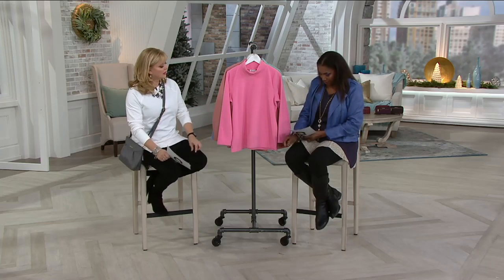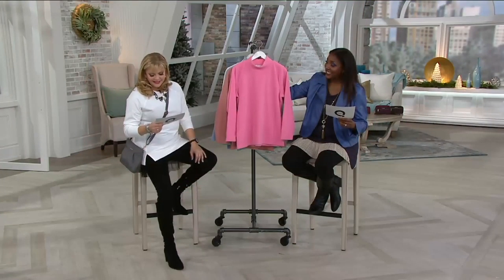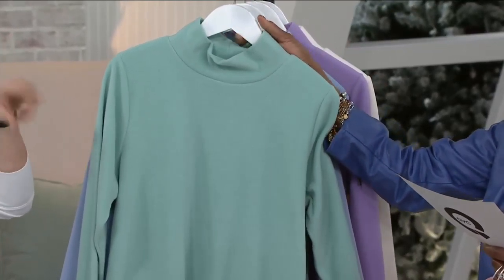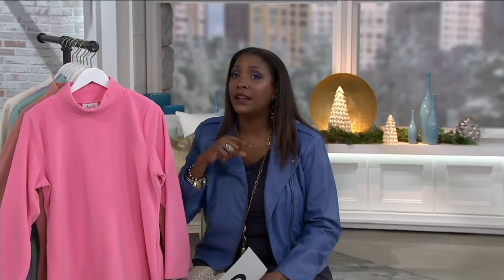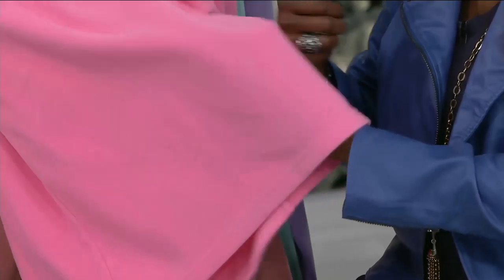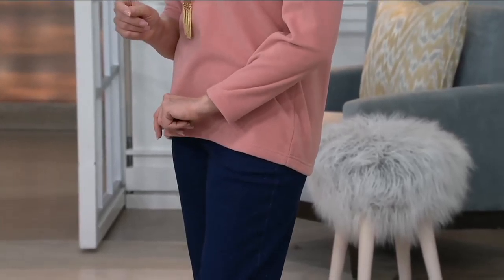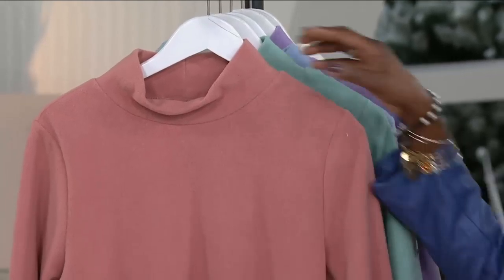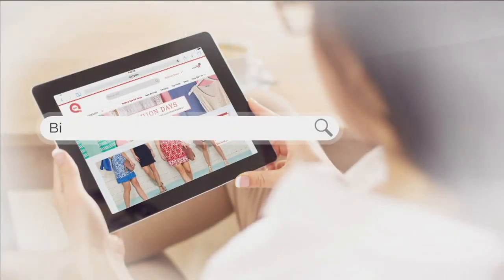Denim & Co. Essentials Fleece Long Sleeve Mock Neck Top on QVC